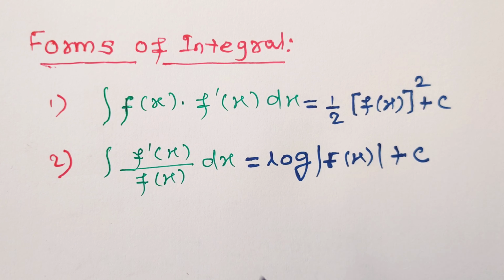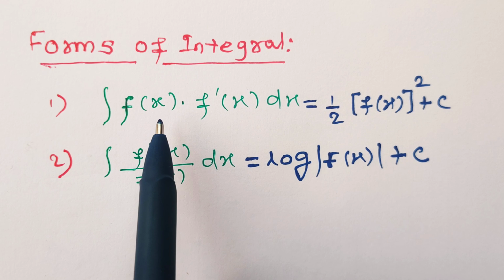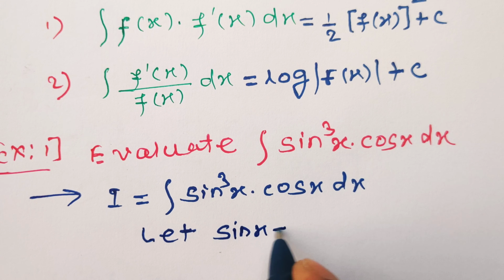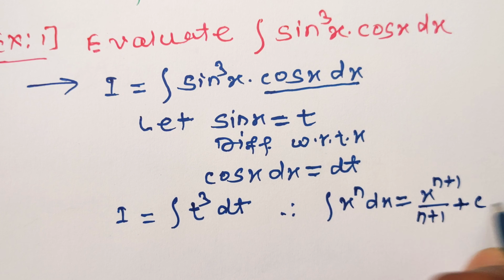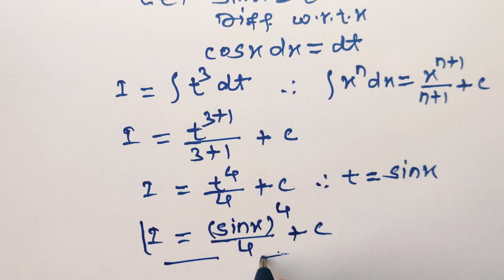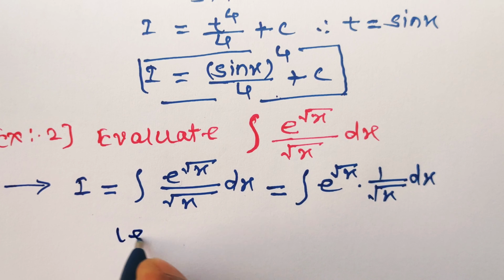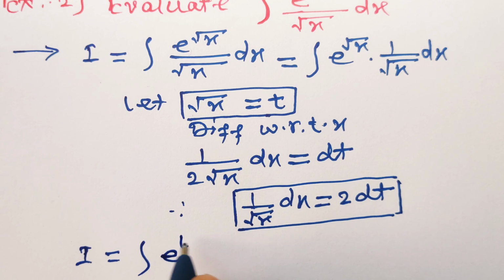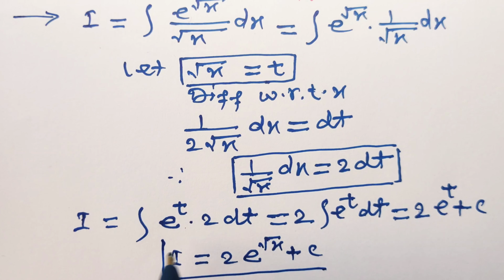Integrals That Look Impossible (But Aren’t!) | Tricky Calculus Challenge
In this video, we solve two powerful and tricky integration problems step by step using smart substitution and pattern recognition.
📌 Problems Covered:
∫ sin³x · cos x dx
∫ (e^√x) / √x dx
These problems are perfect for: ✔️ Class 11 & 12
✔️ JEE & Competitive Exams
✔️ Board Exam Preparation
✔️ Olympiad Level Practice
Watch till the end to learn fast tricks that save time in exams and build strong conceptual clarity in calculus.

integration tricks
definite integrals class 12
tricky integrals
calculus problems
jee integrals
maths olympiad
sin cube x integration
e power root x integral
step by step integration
math tricks
competitive math
board exam calculus

👍 Like | Share | Comment your answer before watching!